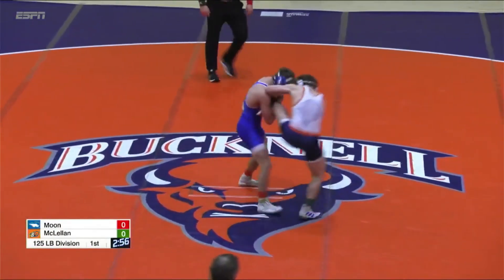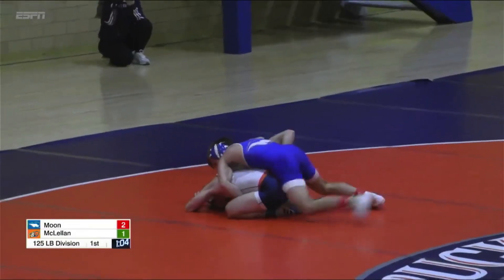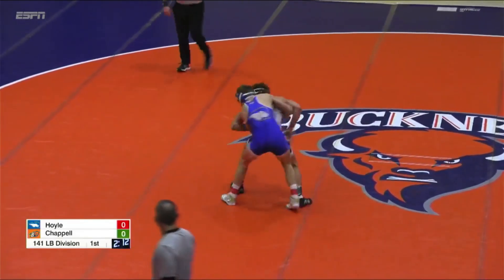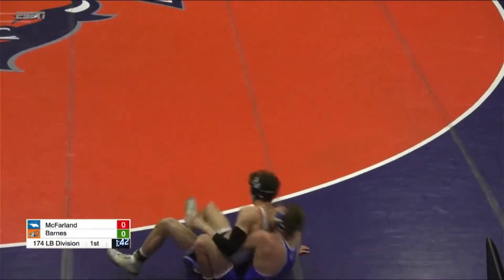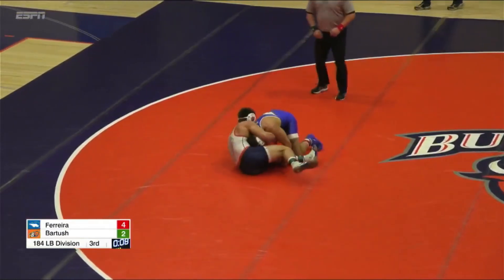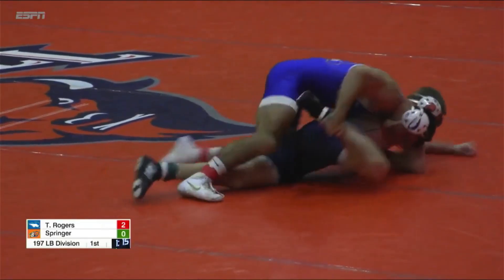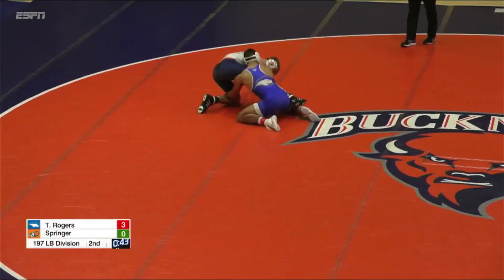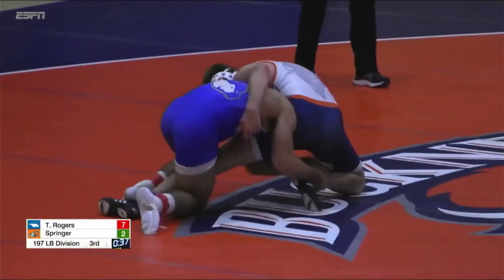WREST: Hofstra Highlights at Bucknell (1/9/23)